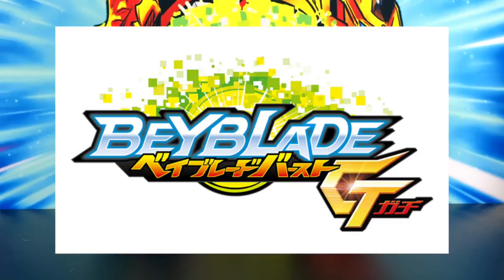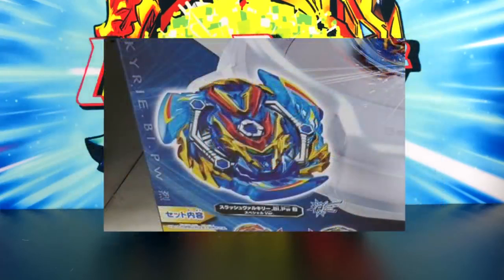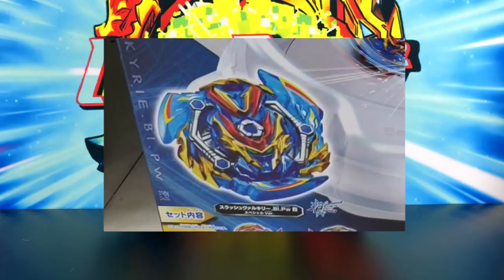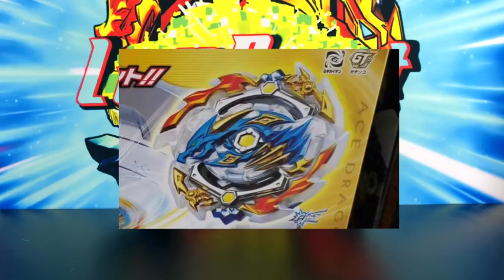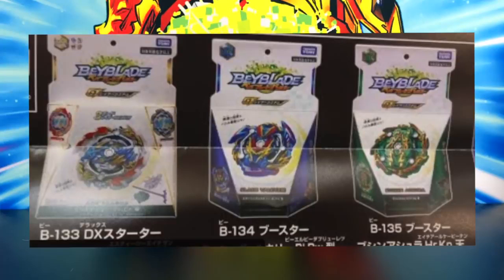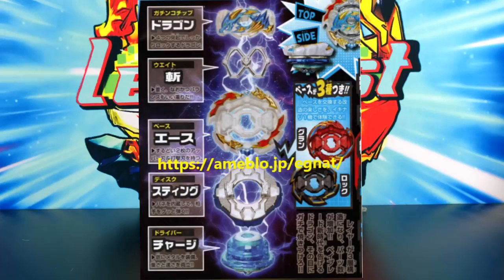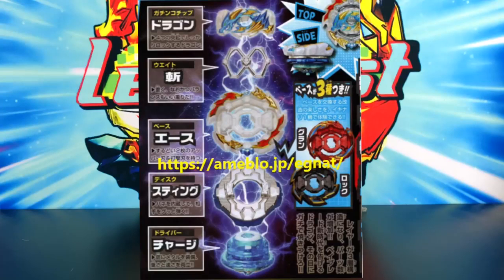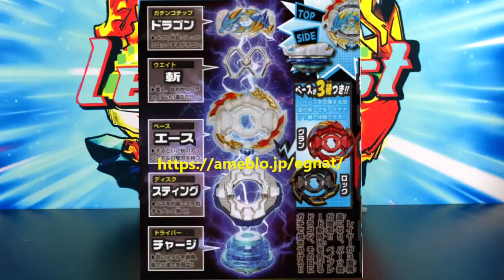Beyblade burst GT News || Slash Valkyrie ,Ace/Gran/Rock Dragon,Bushin Ashura and more (part-1)